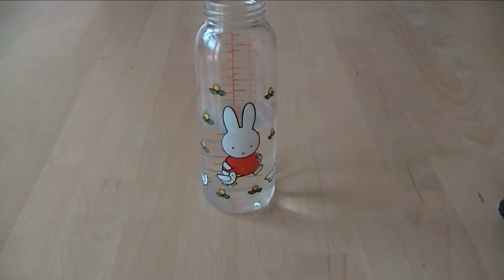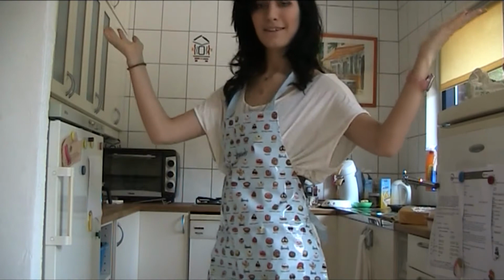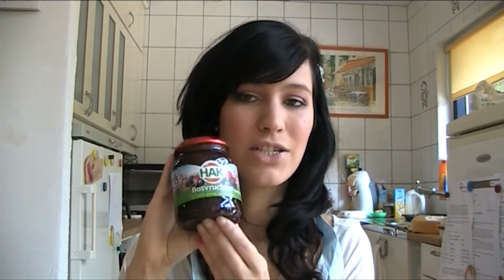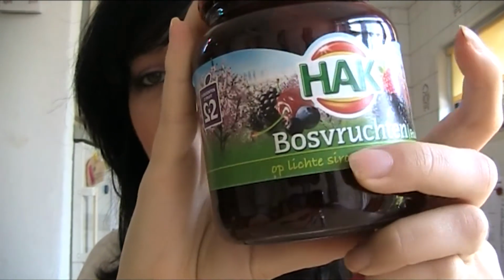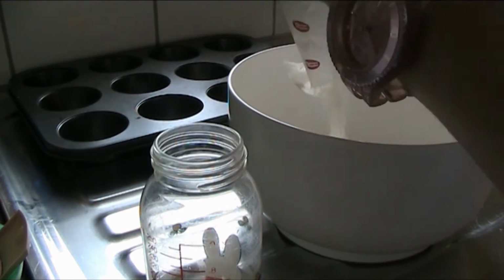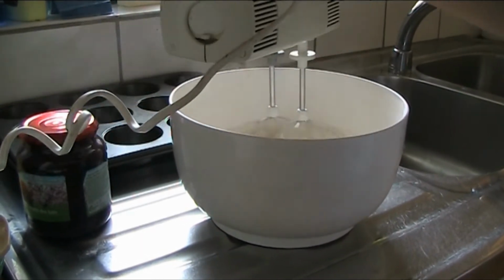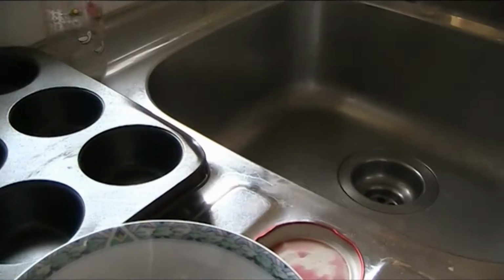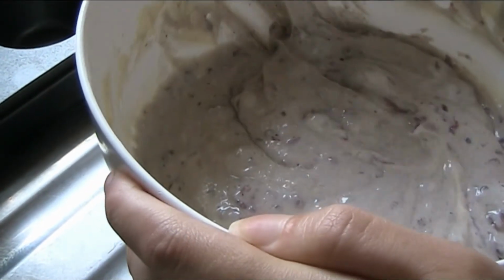How to make the perfect Muffins for Mothers day !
CHECK HERE FOR MORE AWESOME INFORMATION & LINKS !

My Facebook fan page:
Should I take one or not? Because I don't have one yet =0 ! [shame on me?]

or I got it as a presents from Family or Friends.